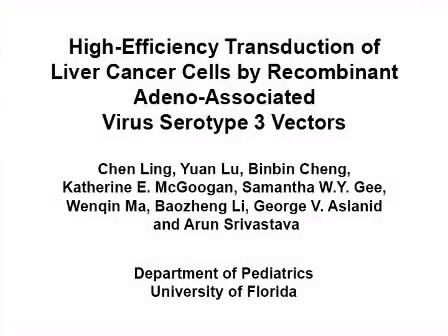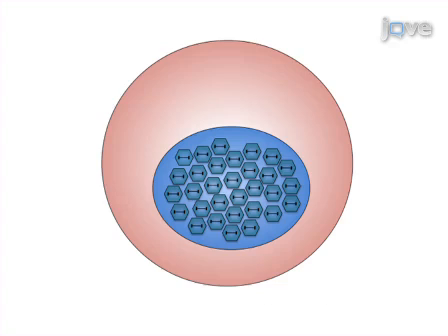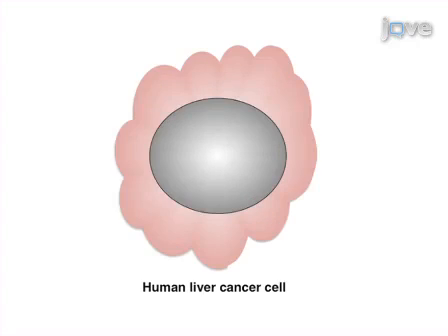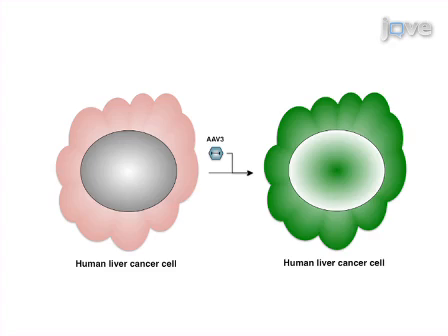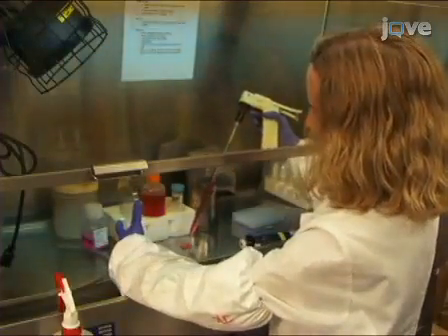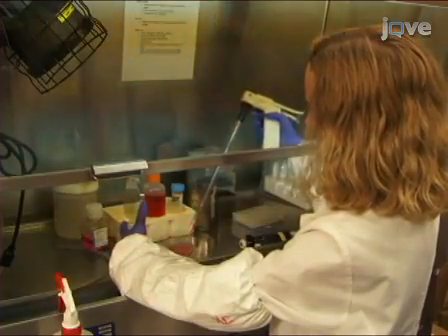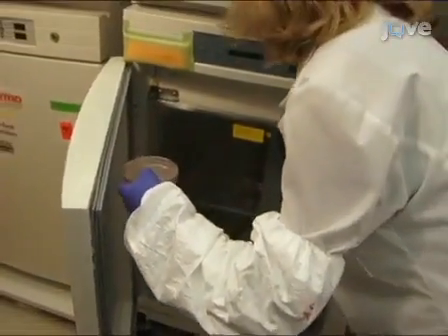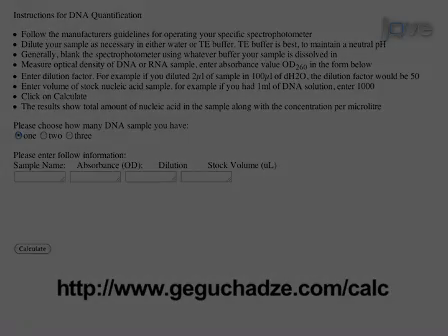High-Efficiency Transduction: Liver Cancer Cells-Recombinant Adeno-Virus Serotype l Protocol Preview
High-Efficiency Transduction of Liver Cancer Cells by Recombinant Adeno-Associated Virus Serotype 3 Vectors  -  a 2 minute Preview of the Experimental Protocol

Chen Ling, Yuan Lu, Binbin Cheng, Katherine E. McGoogan, Samantha W.Y. Gee, Wenqin Ma, Baozheng Li, George V. Aslanidi, Arun Srivastava
University of Florida, Department of Pediatrics, Division of Cellular and Molecular Therapy;

In this article, we describe the identification of the adeno-associated virus serotype 3 (AAV3) as the most efficient vector for targeting human liver cancer cells.